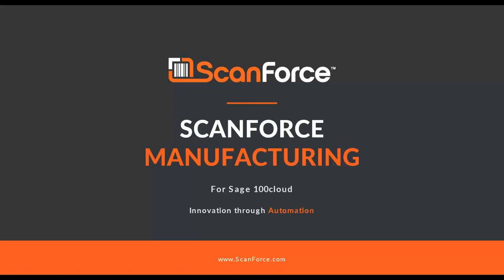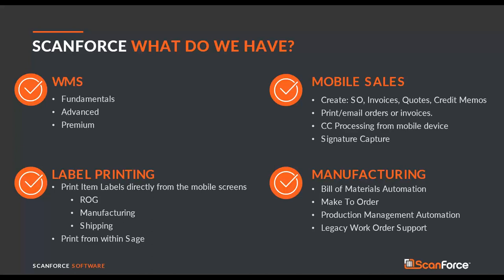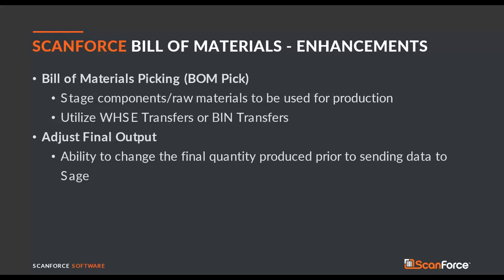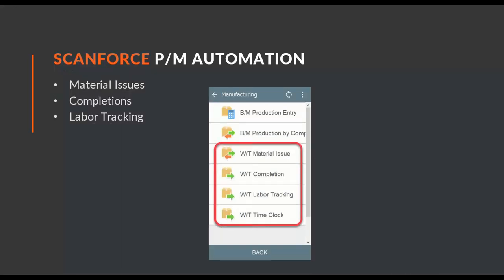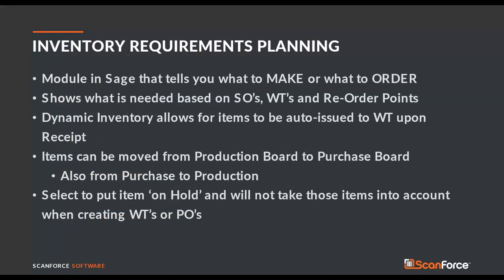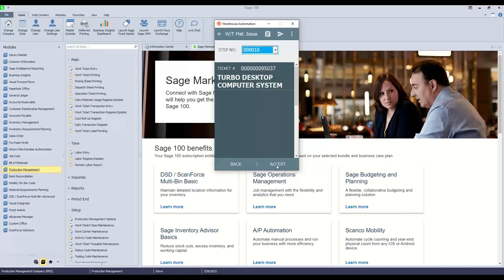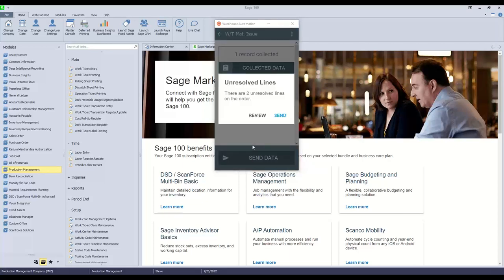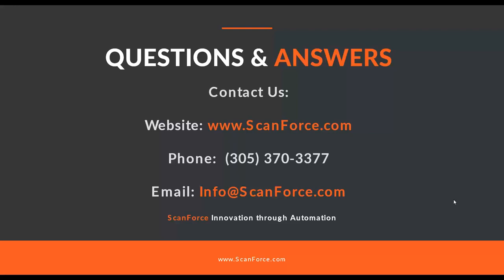Sage 100 Production Management Automation: Production Tracking Made Easy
In this 30-minute recorded webinar, you'll see the ScanForce Manufacturing solution overview for Production Management and Make To Order.

What you'll see:
• How the most popular and powerful mobile platform for Sage 100 solutions is used in manufacturing environments
• Multi-Bin quantity tracking throughout the Work Ticket Material Issue and Completions processes
• How to leverage and use the ScanForce Labor Management Console
• Using ScanForce Make To Order to fill the gap in Production Management for make to order shops
• For legacy Work Order customers, take the Efficiency Package to the next level!

Watch now to see ScanForce in action and learn about some solution updates we've added for sage100.